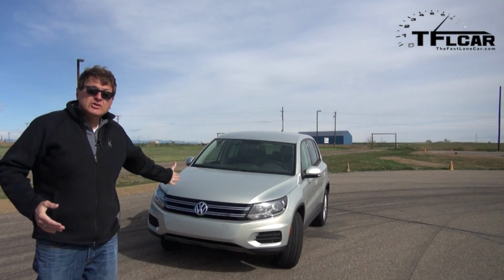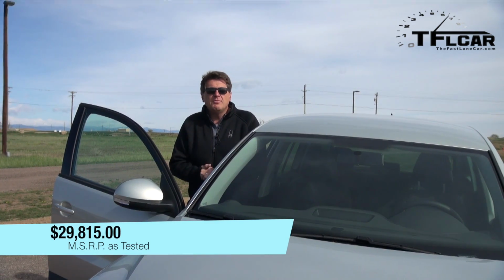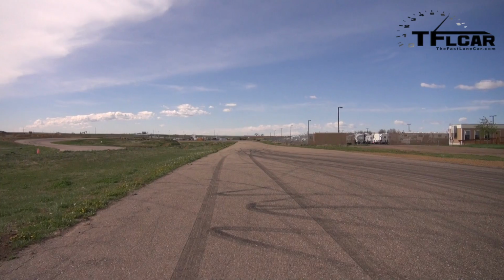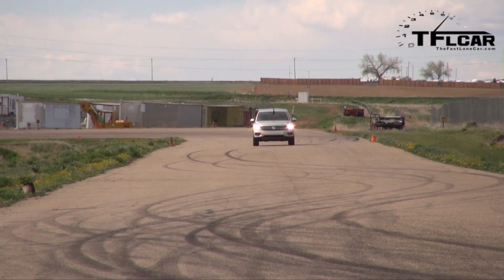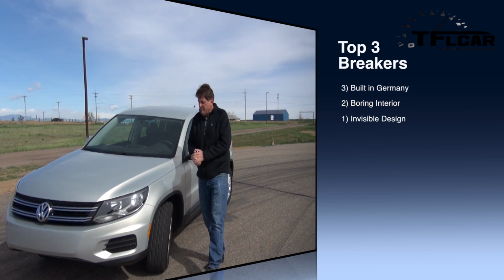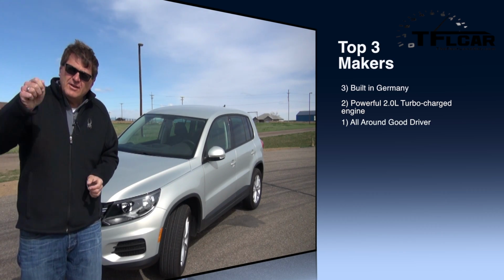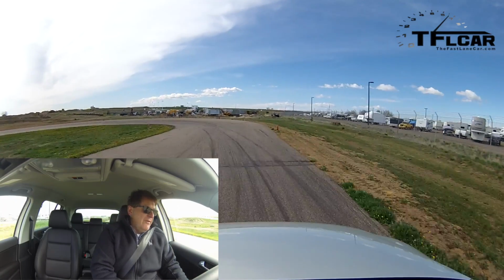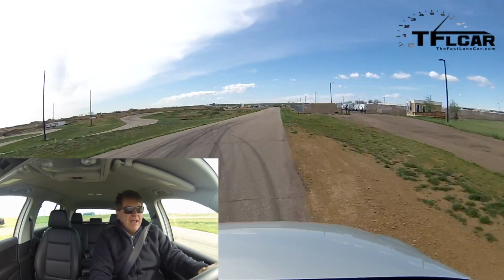2014 Volkswagen Tiguan 4Motion: Top 3 Makers & Breakers Review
) The 2014 Volkswagen Tiguan 4Motion is a German AWD crossover that's popular with young families and singles. It will easily get you to work in a snowstorm and even haul some of your stuff in the back. But is this VW worth buying? In this TFLcar Makers and Breakers review we not only find out how fast the Tiguan will spring from 0-60 MPH, but also what makes it a worth buying or not.